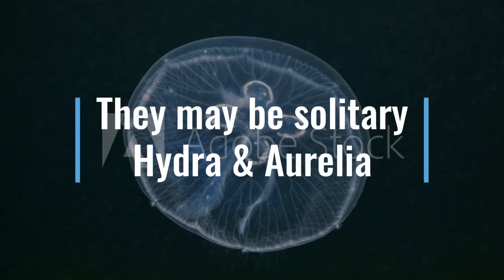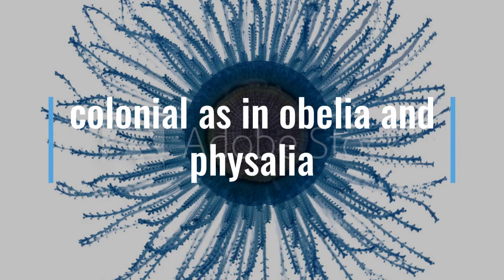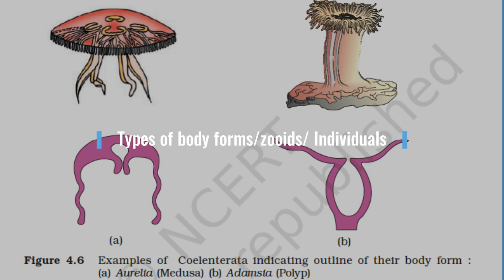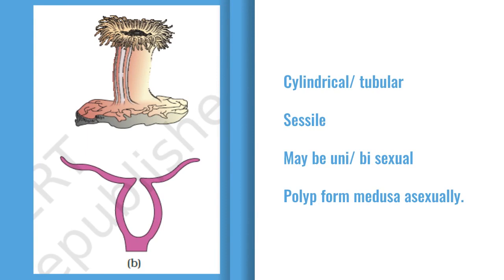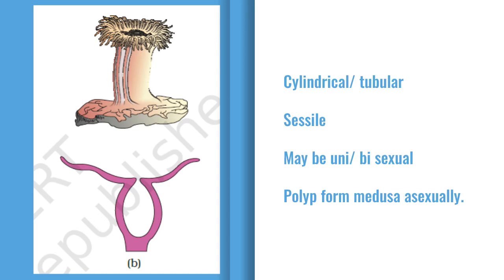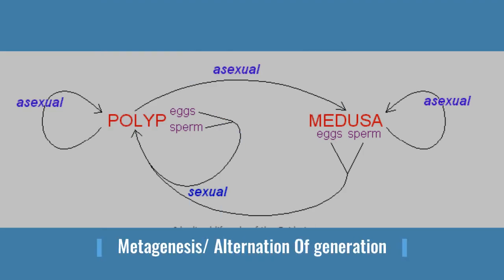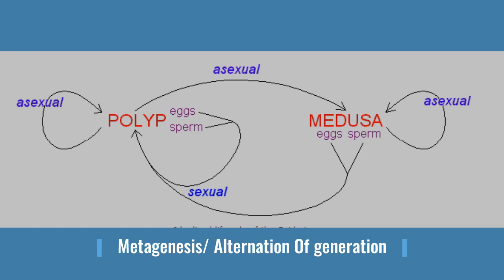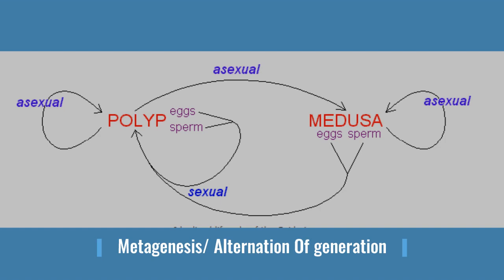Phylum Cnidaria/Coelenterata (metagenesis)- NEET/AIIMS/JIMPER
Cnidaria/ Coelenterata
In this video, I have discussed basic stuff of Cnidarians
metagenesis/ Alternation of generation
colony examples of cnidarians
solitary examples of cnidarians
marine cnidarians
Freshwater Cnidarians
NEET
AIIMS
JIPMER
General studies

Credits:
NCERT- Animal Kingdom
OHRAUGE – “Qualle in Blau” · Sved Oliver – “Large amount of jelly fish floating in water” · tonaquatic – “Hydra is a genus of small, fresh-water animals of the phylum Cnidaria and class Hydrozoa.” · damedias – “A moon jellyfish, Aurelia aurita, transparent animal underwater in the Caribbean sea” · Irina K. – “Blue Button Jellyfish (Porpita porpita). Isolated on white background” · Wayhome Studio – “Beautiful female student prays before exam, crosses fingers, hopes for good luck, has great desire to recieve excellent mark, smiles pleasantly, isolated over pink background with copy space.”